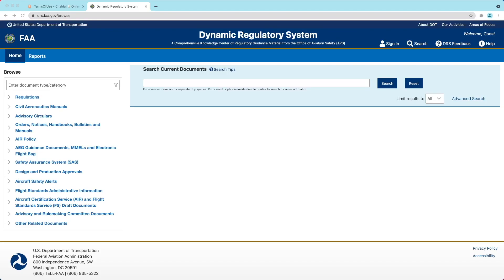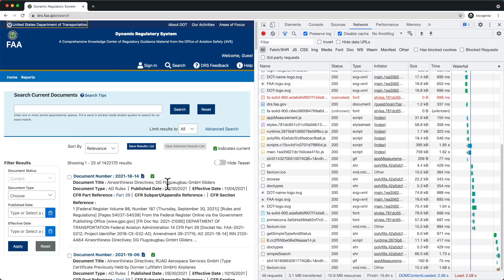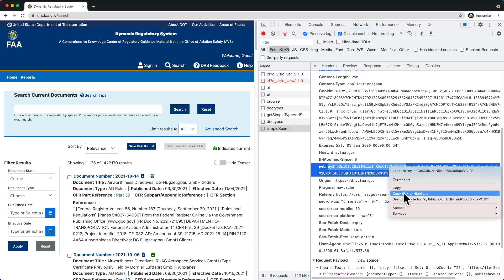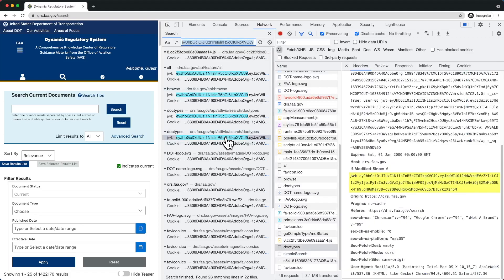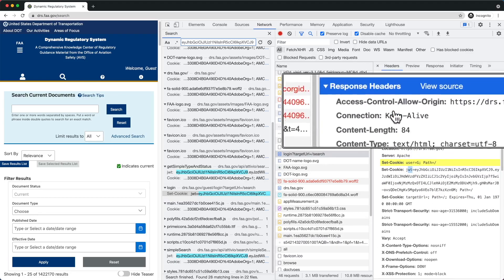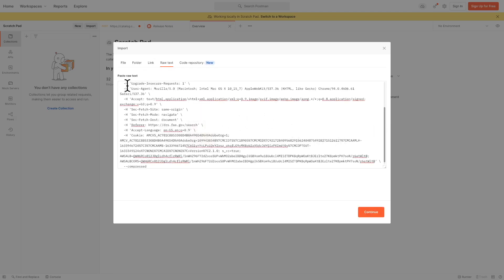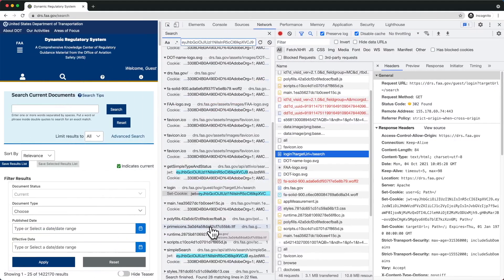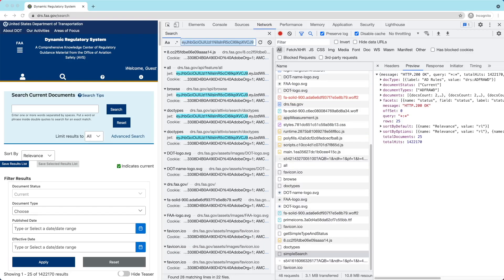Extracting Info from Cookies - Dynamic Site with Python Scrapy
This video is from my course where I share case studies. This was a question asked by one of the students where the information was buried deep in the cookies. This is a good, real-life scenario.